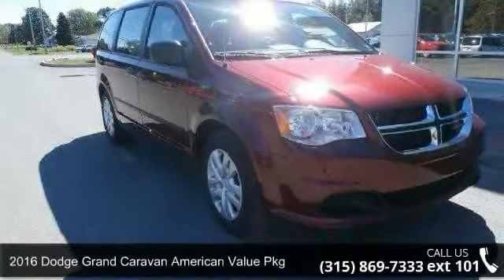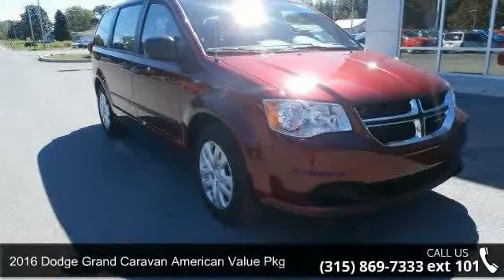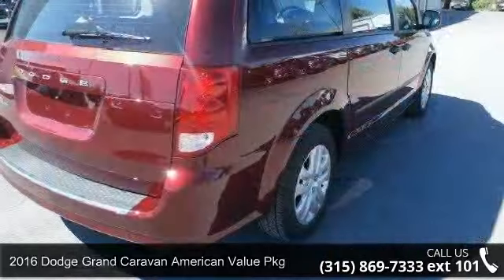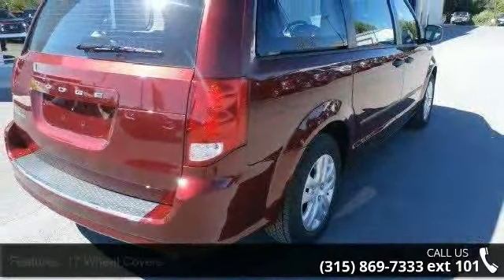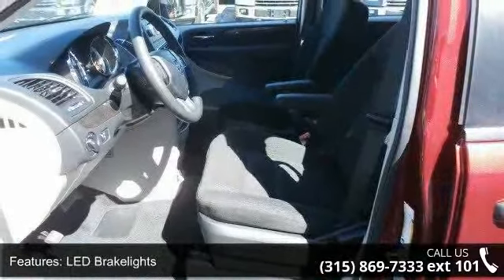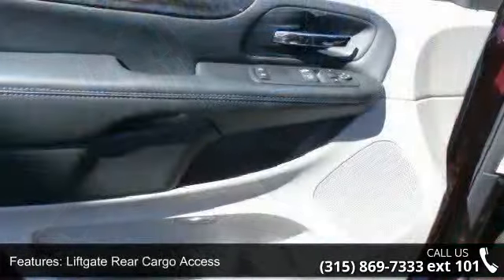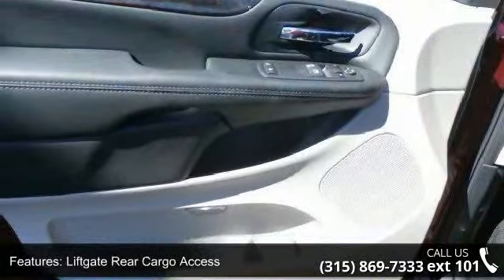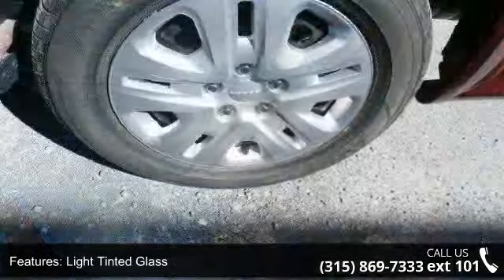2016 Dodge Grand Caravan American Value Pkg - Fuccillo Do...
The minivan market has shrunk over the years, but the 2016 Dodge Grand Caravan remains a major player. It provides maximum interior space, which is what families care about most. Inside, features such as the 2nd-row Stow `n Go seating give the big Dodge an advantage over other minivans, as does its low sticker price.Seating for 7, 6-speed Shiftable Automatic Transmission, 260 ft-lbs. @ 4400 rpm Torque, Cargo Capacity 33.0/143.8 cu.ft.*Engine: 3.6 L V6 CylindersDrive train: Front wheel driveTransmission: 6-speed shiftable automaticHorse Power: 283 hp @ 6400 rpmFuel Economy: 17/25 mpgSafety: Frontal Barrier Crash Rating 4/5 stars, Side Crash Rating 5/5 stars, Rollover Rating 4/5 stars 16.4% risk. Billy Fuccillo has been in business for over 30 years offering a HHHHUGE selection of vehicles at HHHHUGE savings with on the spot financing for immediate delivery!